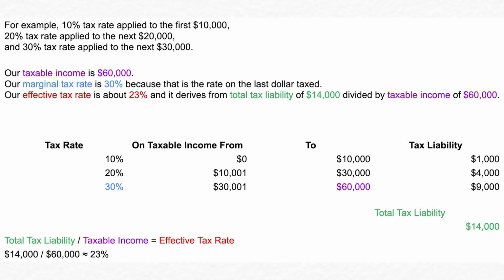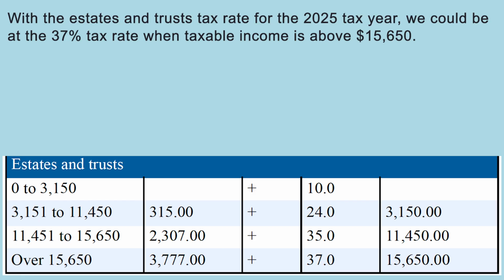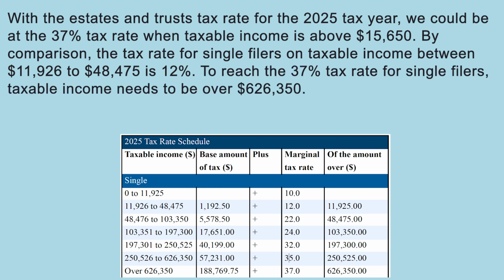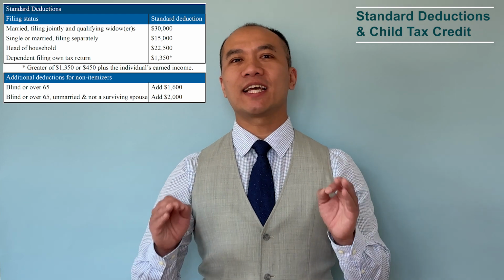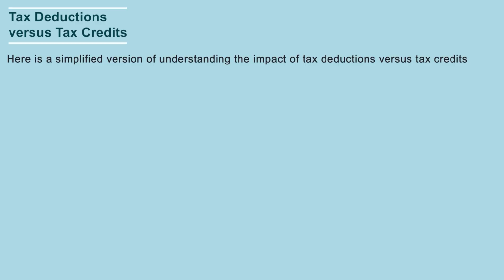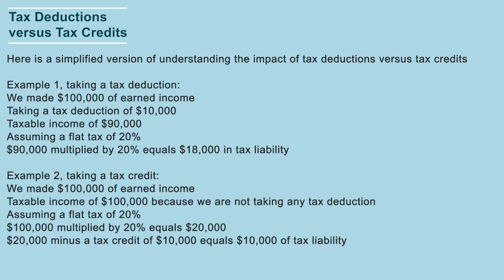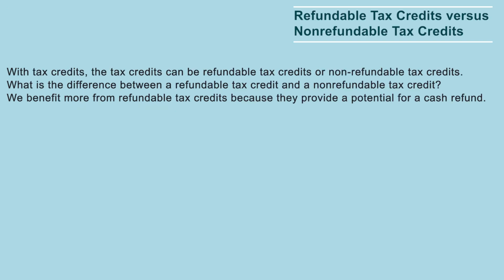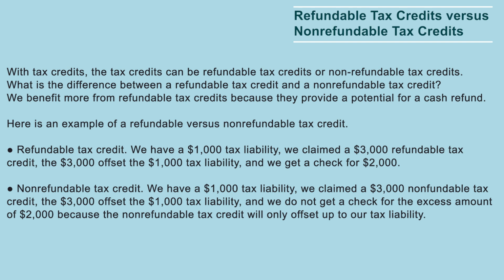Tax Guide and Resources for 2025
TAN Wealth Management